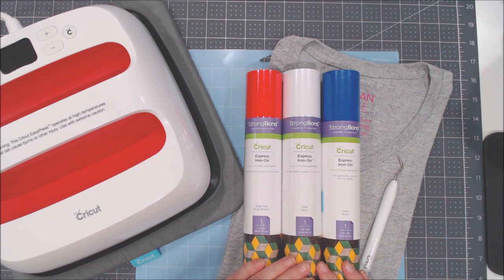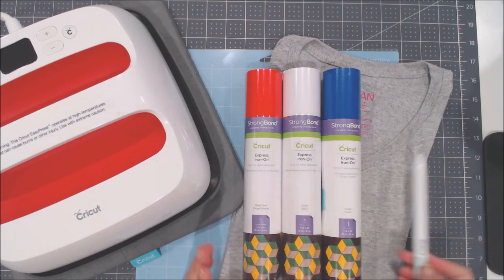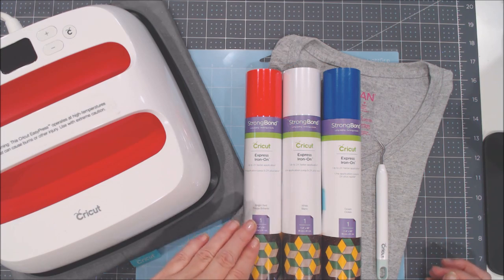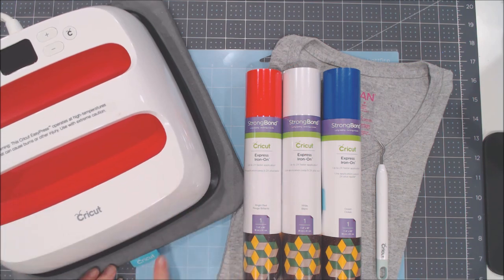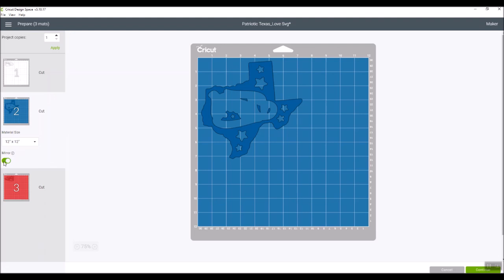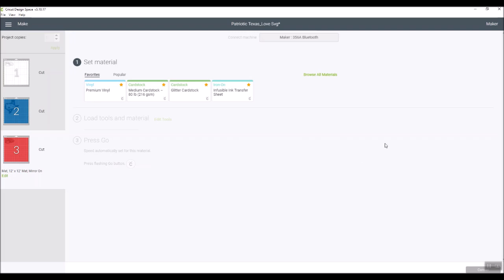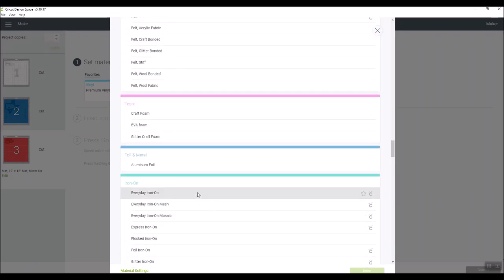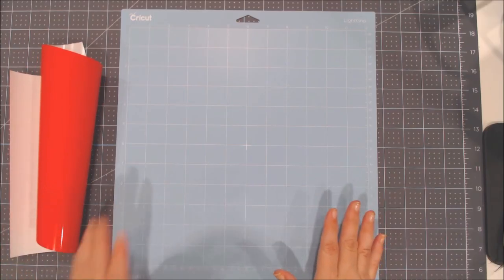How to Make a Layered Iron On T-Shirt with Cricut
Step-by-step tutorial on how to easily make a t-shirt with layered vinyl image.  I used Cricut Express Iron On but the same steps apply to working with  everyday iron on as well (adjust the heat time accordingly). Includes tips for settng up your image in Design Space and working with Cricut Easy Press to get best results.

Facebook Groups:
Lets Learn Cricut Design Space FB Group